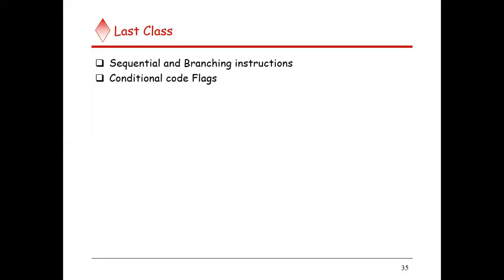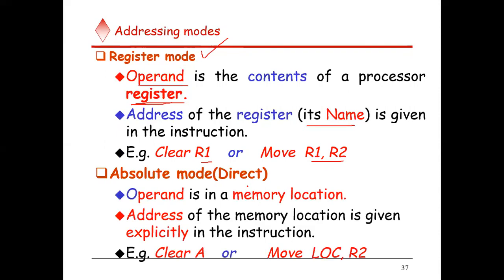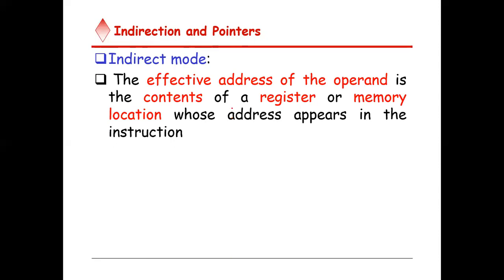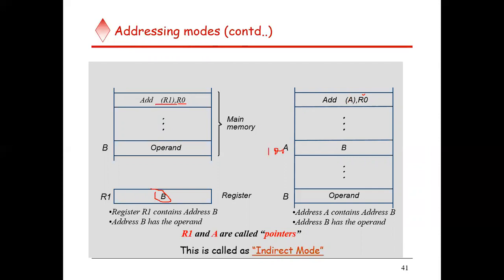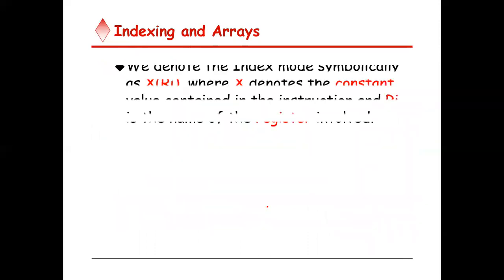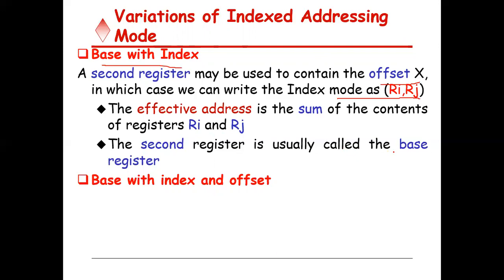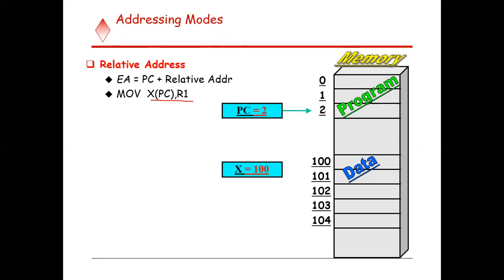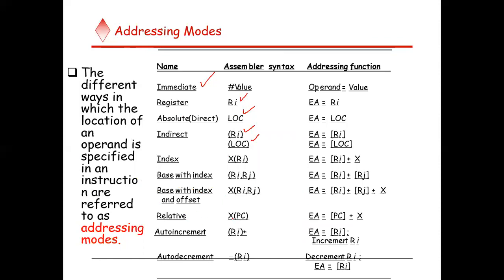Addressing modes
Different addressing mode along with examples and application is discussed